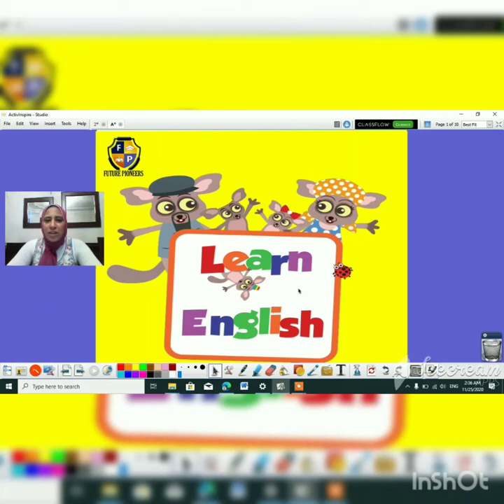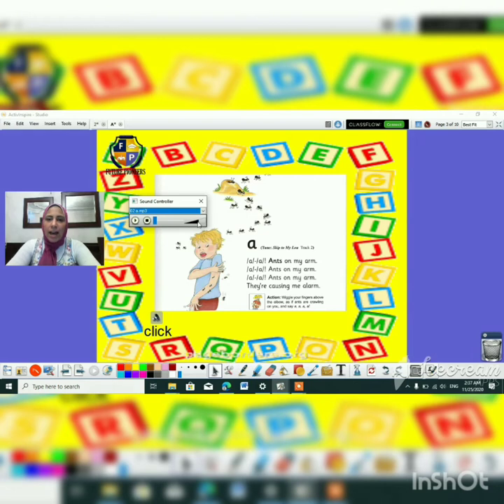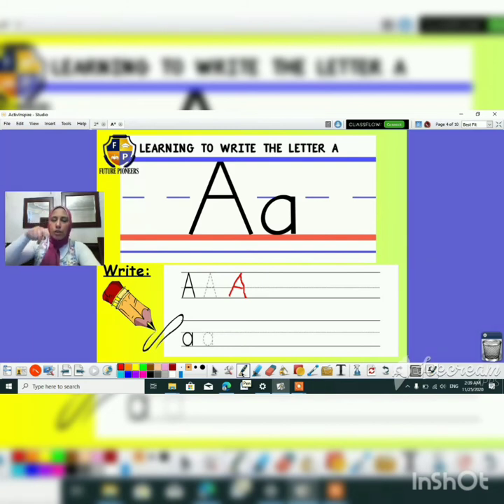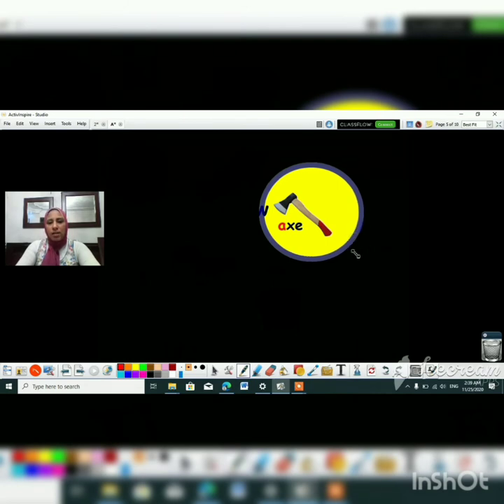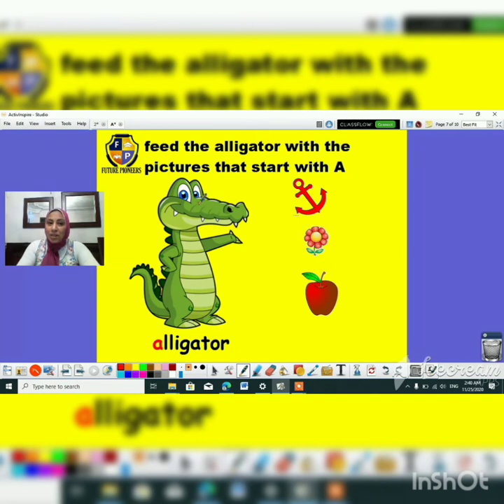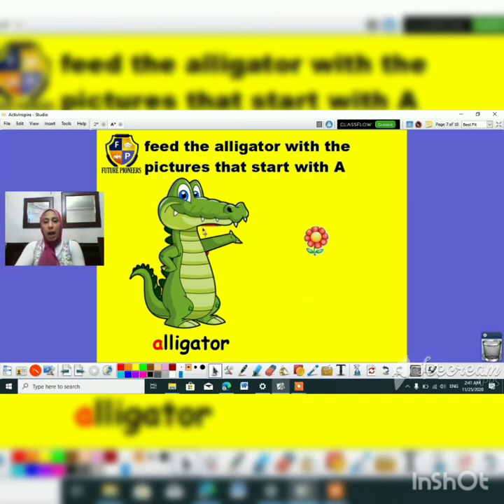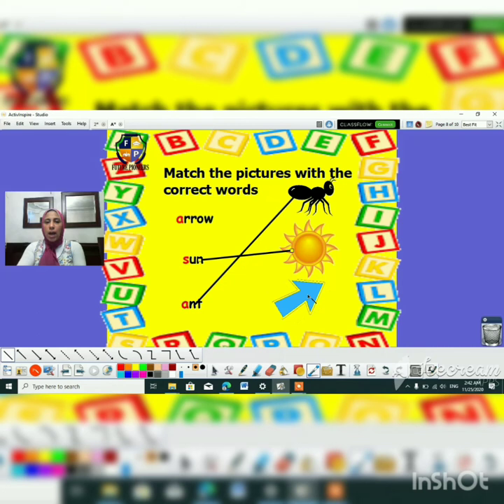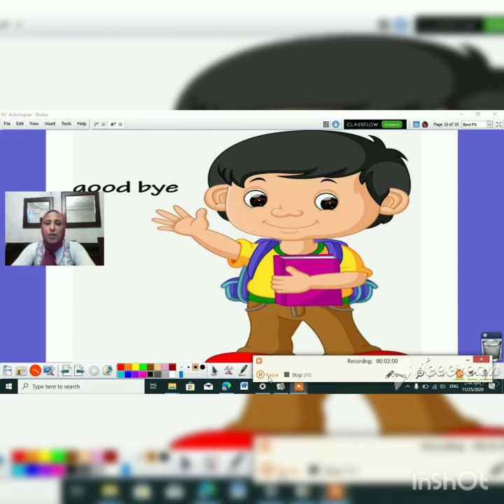Moana letter A